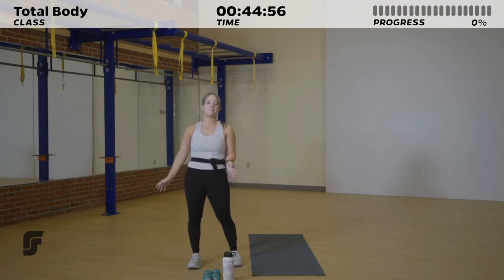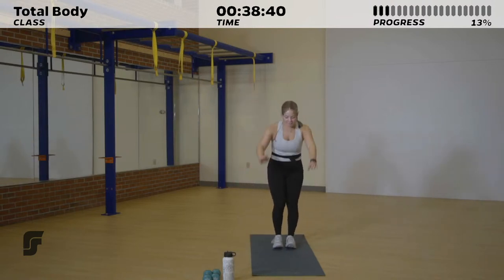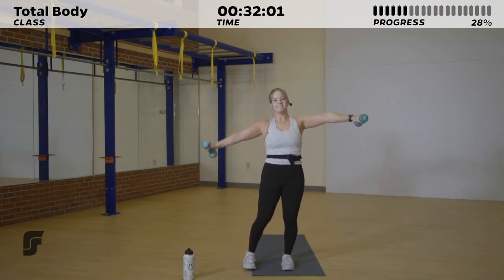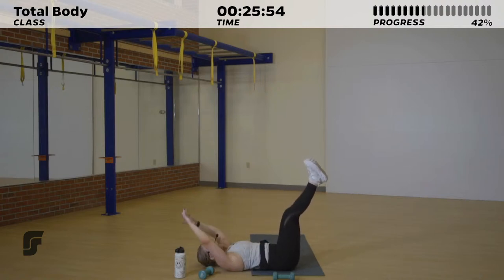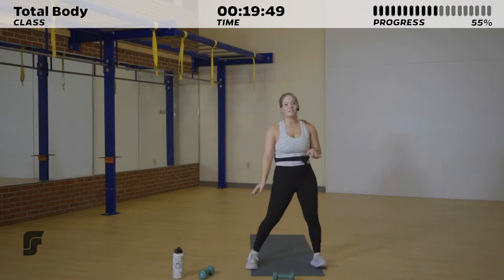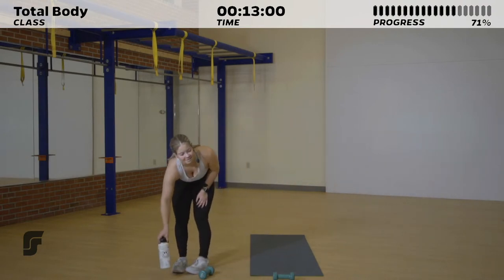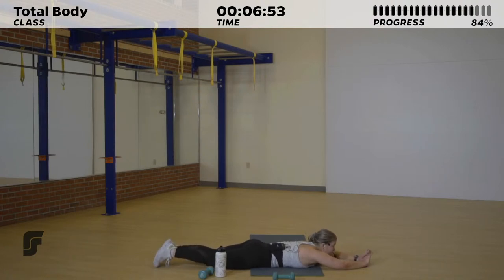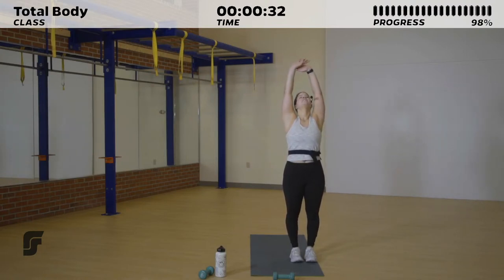Total Body (45 Minutes) with Brittany - January 12th, 2021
Total Body: A strength training class with bursts of cardio that targets the major muscle groups.
How can we improve? Leave feedback